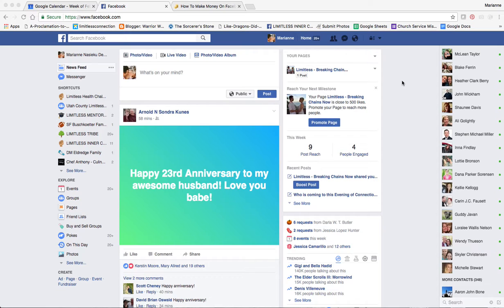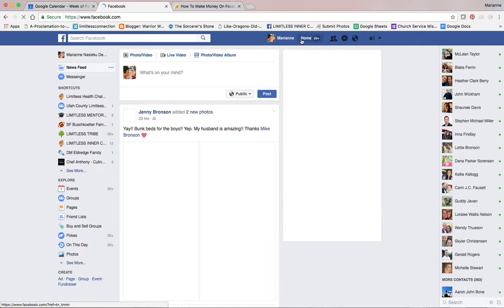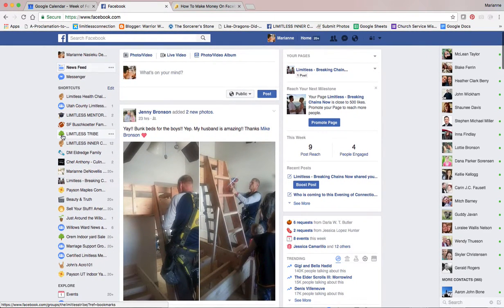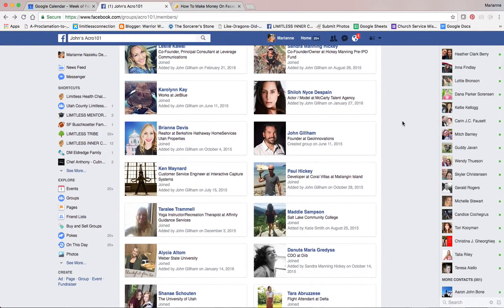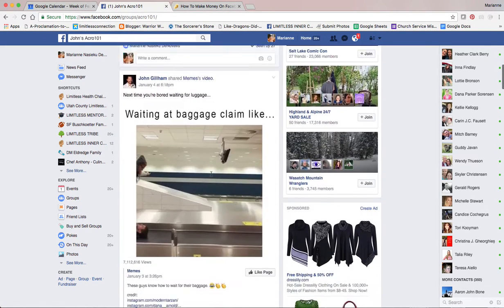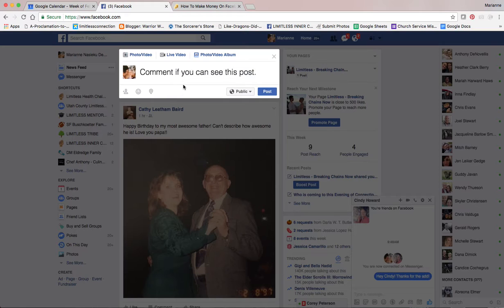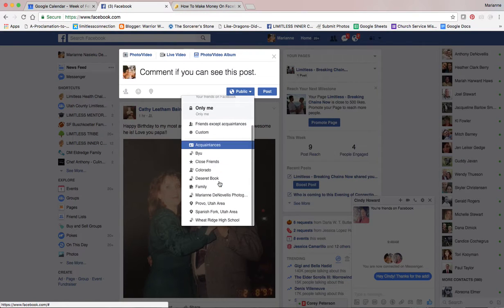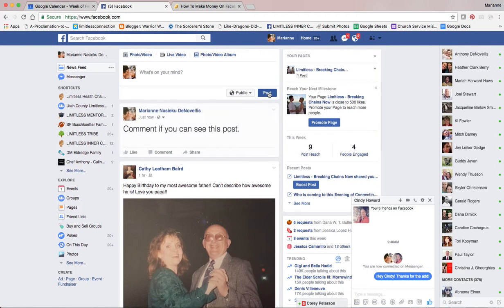Facebook Tutorial 1 How to get 5000 REAL Friends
How to grow your online influence using Facebook.